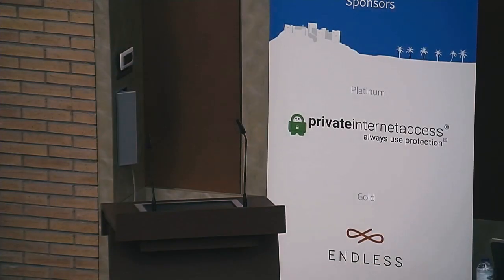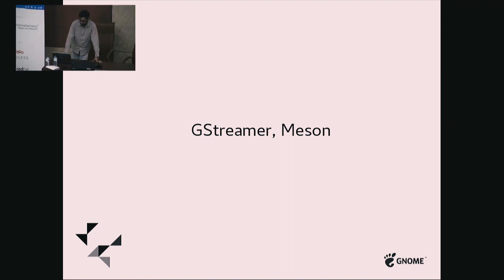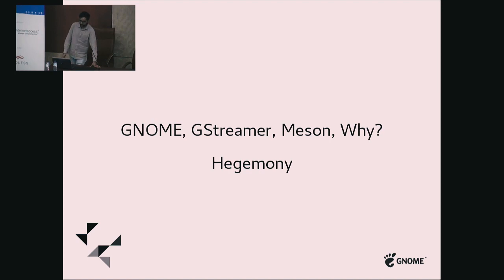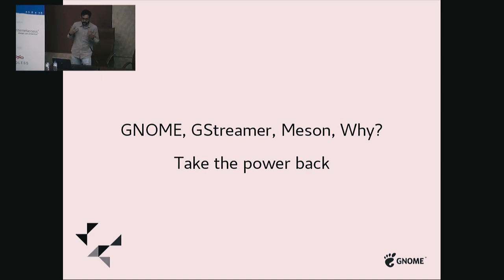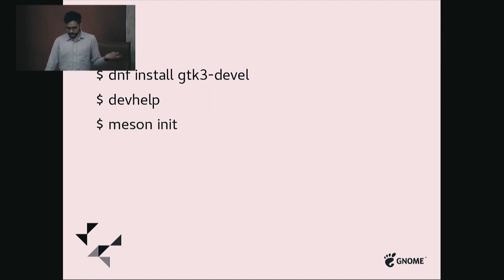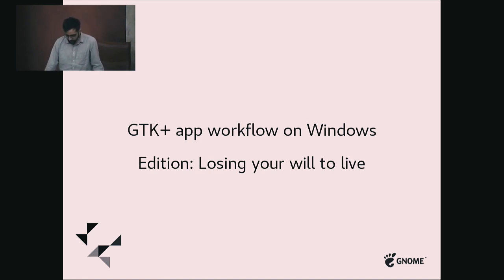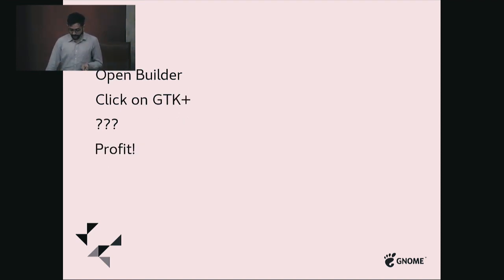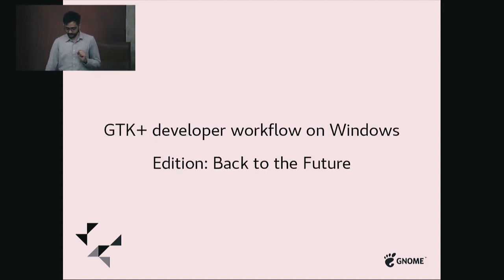GUADEC 2018 - Nirbheek Chauhan - Better GTK+ and app development on Windows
Last year at GUADEC, Jussi Pakkanen talked about how the Meson build system's subprojects and wrapdb features enable easier app development on all platforms.

This year I will talk about how these features have matured and now allow GTK+ and GTK+ app development on Windows without needing extraneous steps, fragile build environments such as MSYS or Cygwin, or non-native toolchains such as MinGW GCC.

I will demonstrate how easy it now is to develop, debug, and profile your GTK+ apps with the tools that Windows developers expect to be able to use.